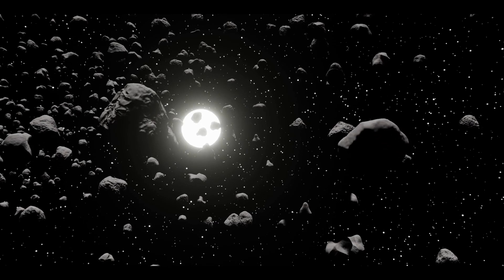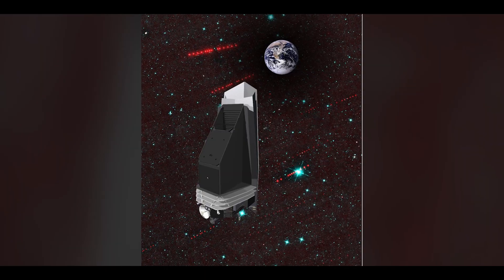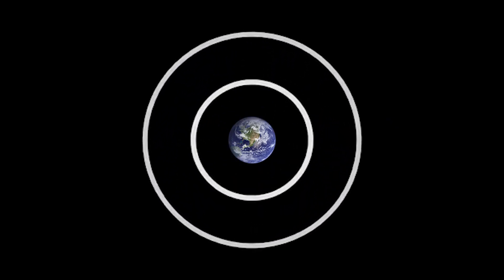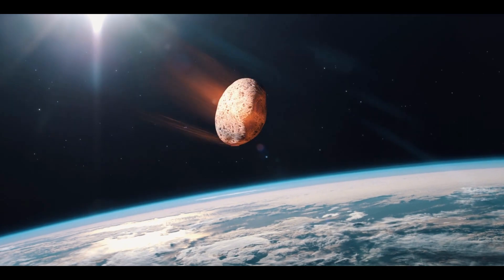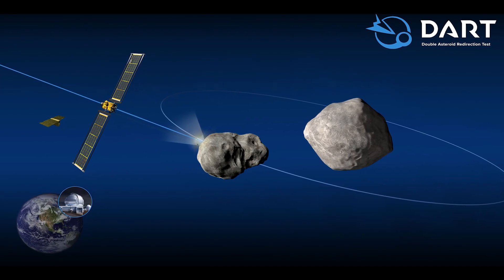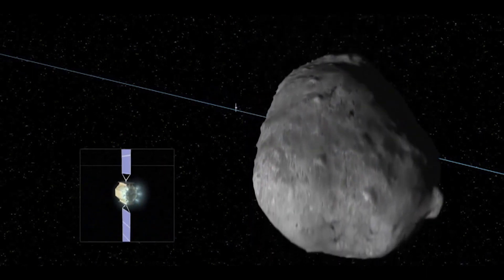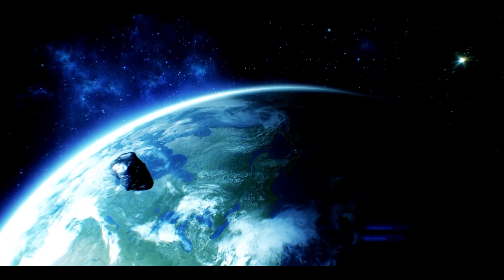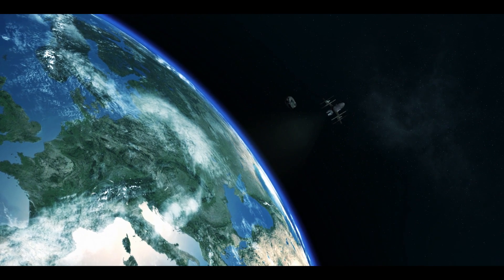Preparing for the Worst: NASA's Strategies to Prevent Asteroid Collisions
Asteroids are large, rocky bodies that orbit the Sun, and some of them can come dangerously close to Earth. In this video, we'll explore some of the ways that NASA is working to prevent asteroid impacts.
Firstly, NASA is working on detecting and tracking asteroids. One of the ways NASA does this is through the Near-Earth Object (NEO) Program, which uses ground-based telescopes to scan the sky for asteroids that could pose a threat. NASA also has a space-based telescope, the Wide-Field Infrared Survey Explorer (WISE), which can detect asteroids that are difficult to spot from Earth.
Once an asteroid is detected, NASA can then determine its orbit and predict whether it will come close to Earth. If an asteroid is found to be on a collision course with our planet, NASA has several strategies to prevent it from hitting us.
One of the methods that NASA is exploring is called the kinetic impactor. This involves using a spacecraft to collide with the asteroid at high speed. The idea is that the impact will change the asteroid's trajectory and redirect it away from Earth. NASA is currently developing a mission called the Double Asteroid Redirection Test (DART), which will test this method on a small asteroid called Didymos.
Another method that NASA is exploring is called the gravity tractor. This involves using a spacecraft to hover near the asteroid and use its gravity to slowly change the asteroid's trajectory. The idea is that over time, the asteroid will be redirected away from Earth. NASA has studied this method in detail and is considering it for future missions.
In conclusion, NASA is working hard to prevent asteroids from hitting Earth. Through the NEO Program and other initiatives, NASA is detecting and tracking asteroids to determine whether they pose a threat. If an asteroid is found to be on a collision course, NASA has several strategies, including kinetic impactors and gravity tractors, to redirect the asteroid away from Earth. While we can't predict every asteroid that might pose a threat, NASA's efforts are helping to keep us safe from the dangers of asteroid impacts.